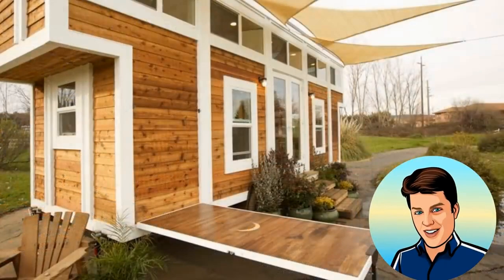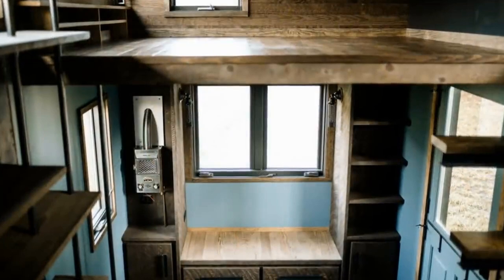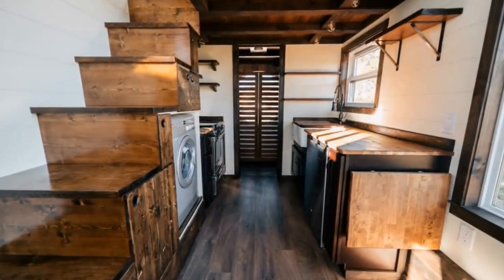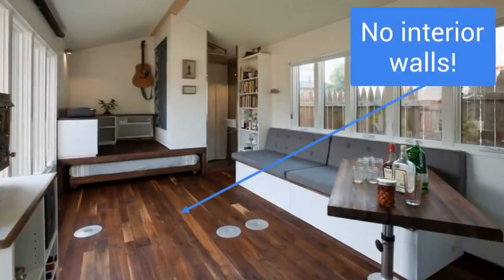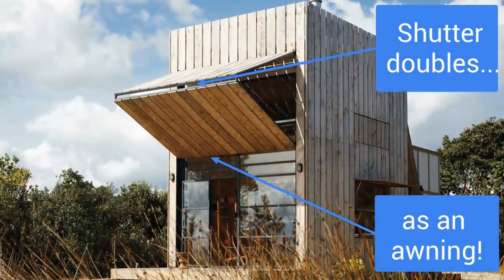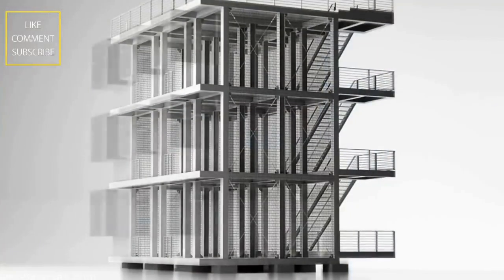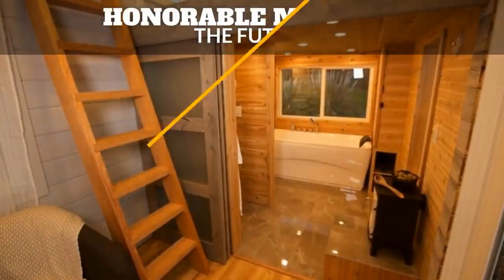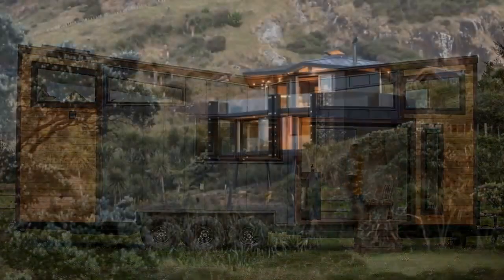10 Most Innovative Tiny Homes Currently Available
You can live big in these 10 tiny house builds...in a small way.
There's an old saying, "Home is Where the Heart Is". Well, you might want to turn that around to "Heart is Where the Home Is" after seeing these beautiful and innovative tiny homes.
Homeowners are falling in love with these unique tiny homes that combine exceptional comfort with modern smart ideas.
Here are 10 Most Innovative Tiny Homes Currently Available

⭐Featured Tiny House Builds ⭐
00:00 Intro
0:42 Breezeway Tiny Home
$165,499
1:33 The Rook
$77,000
2:21 The Silhouette
$89,500
3:09 The Urban Micro Home
$95,000-150,000
4:14 Minim House 2.0
$37,000 for materials
5:01 Hut On Sleds
$N/A
5:51 DNA Tiny House
$N/A
6:38 Kasita Tiny House
$N/A
7:21 The Future
$79,332
8:31 Roadhaus Wedge
$87,800

🎧 MUSIC 🎧
CLEAN MIND SOUNDS
Ambient 16
BaltaZzar - Clear Inspiration
Benzosonix - Brothers In Arms
Enjoy The Experience
Epicness
Get To The Top
Rex Banner - Brainstorm
StudioKolomna - Main Track

🗣COMMENTARY 🗣
Glen Nobel

CREDITS AND ATTRIBUTES 🤝
For any copyright concerns or adjustments.

10 Most Innovative Tiny Homes Currently Available